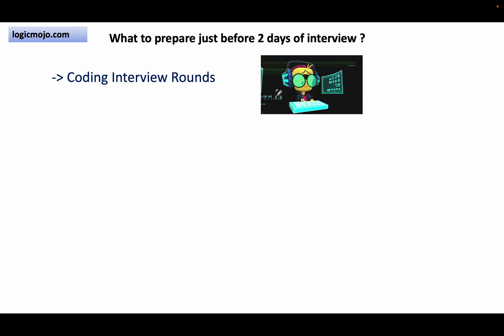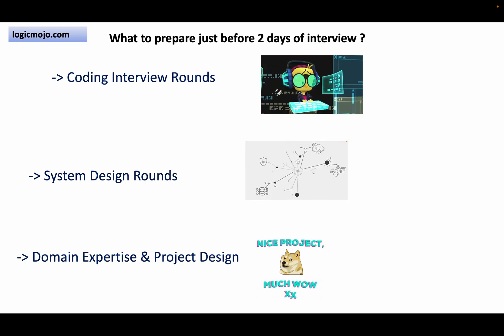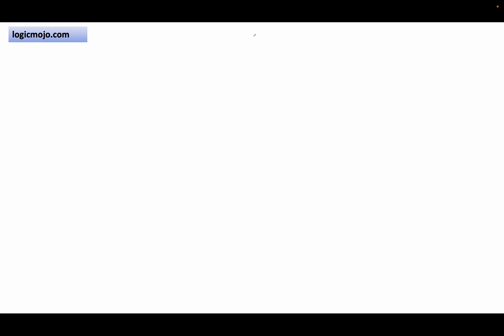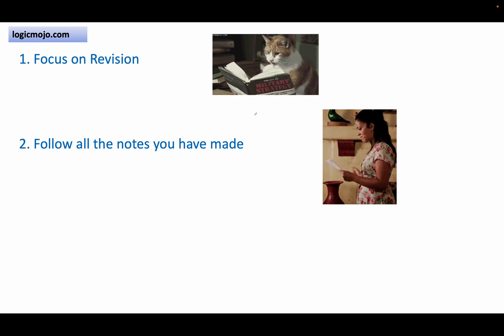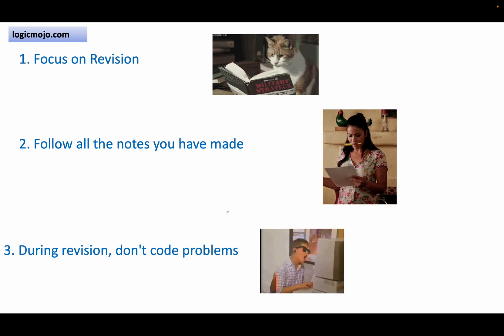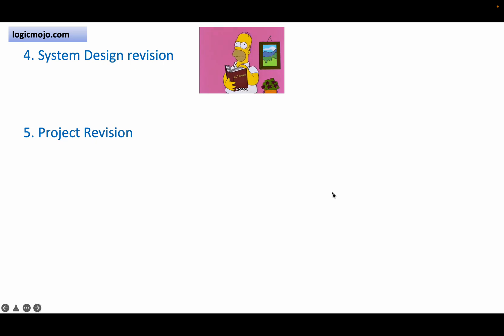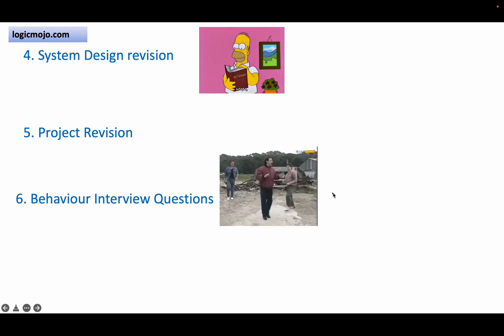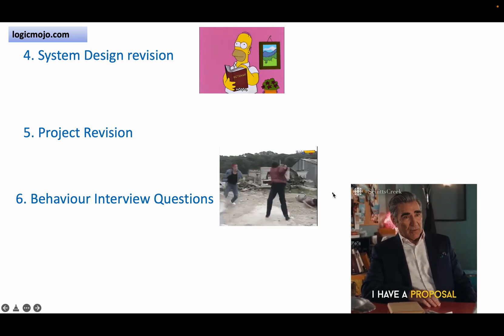Coding Interview Preparation| Last 2 Days Left | Logicmojo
Just Preparation is not enough, you need to be stable before the last 2 days of the Interview. Focus on the revision of the topic, Dont try to learn new concepts. Practice only the important topics that you covered till now

About us
We are a team of developers of Logicmojo.
For Complete Lectures with code Explanation,

It improves the coding skills of the candidates and enhances their algorithms skills.
This offers a Data structure, algorithm & System Design Course For Cracking coding and System Design Interviews for  Faang Companies. Each topic explains from a very basic to an advanced level by using multiple examples.

More focus is on Tricks, Techniques, and implementation than theory.

Course Includes:
* 250+ Lectures By Industry Experts Trainers
* Lifetime Subscription For All Lectures
* Analyze code for easy understanding
* Weekly coding competition test for Practice
* Editor for practice code in Java & Python language

Key Features Includes:
* Mock Interview Session
* Job Referral Program
* Assignments & Assignments Discussion
* Doubts Clearing Sessions